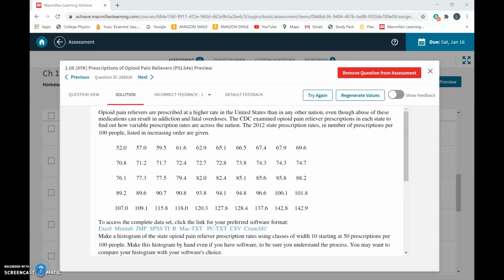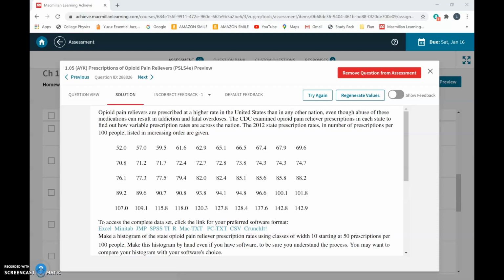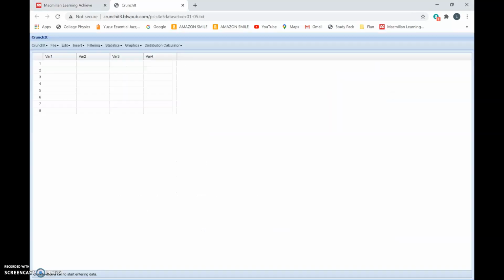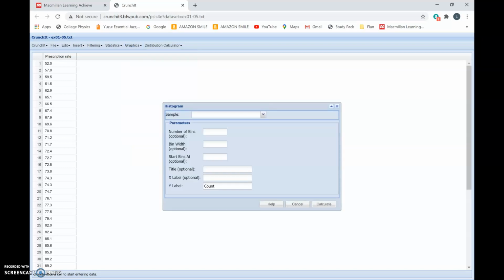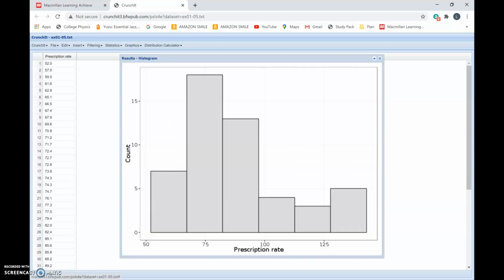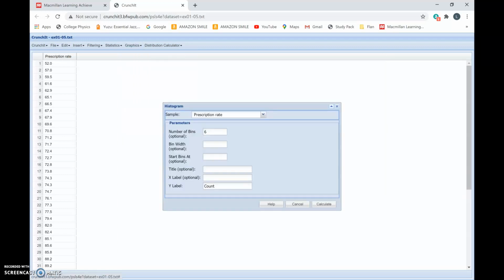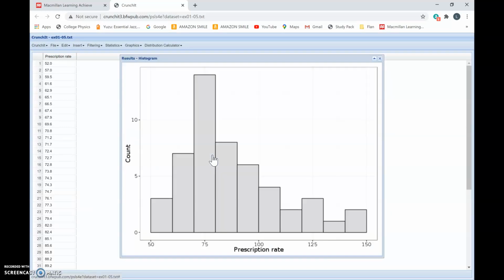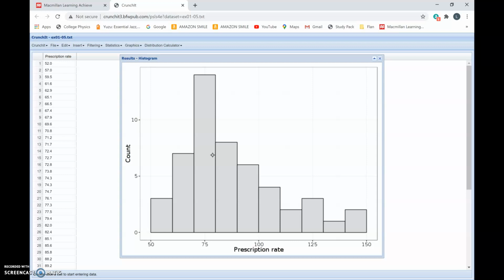Histogram Using Crunchit!